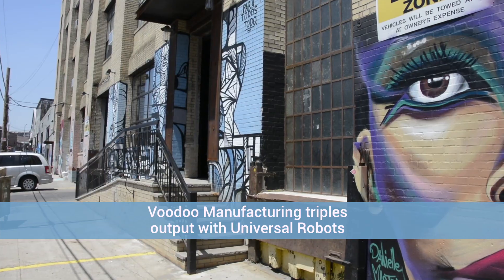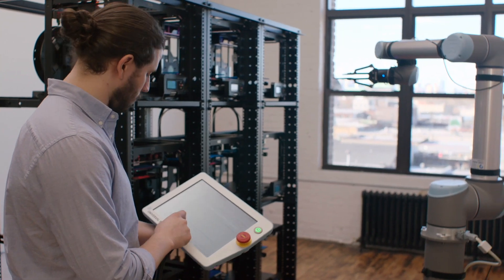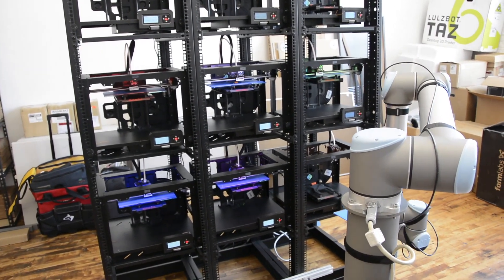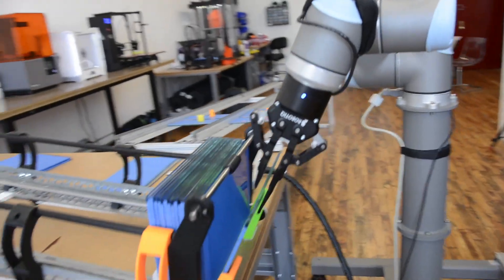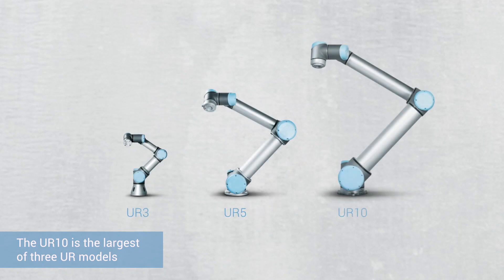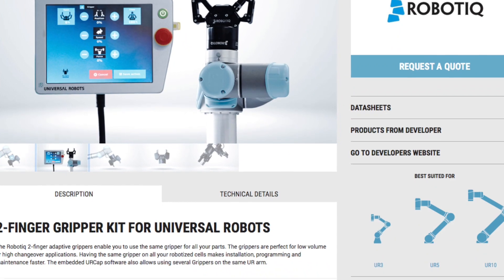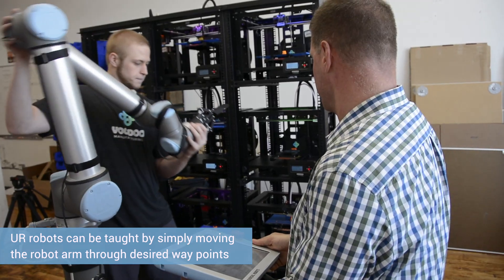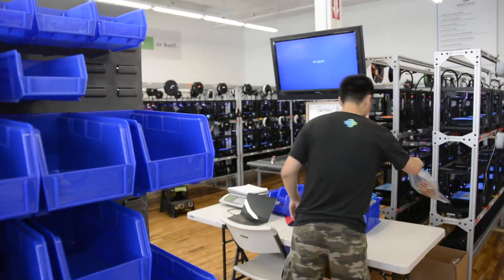Case Study | Voodoo Manufacturing triples 3D printing production using collaborative robots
Voodoo Manufacturing in Brooklyn, New York, was scaling up rapidly. They needed to automate the manual loading and unloading of plates in their 3D printers. They needed an easily programmable robot arm that also offered simple integration with a robot gripper as the end-of-arm tool. They chose Universal Robots’ UR10 as it offered a seamless interface with a 2-Finger Gripper from Robotiq. With the robot running overnight, the startup tripled its printing production, expecting to reach ROI within 6 months, and now plans on many other automation projects.